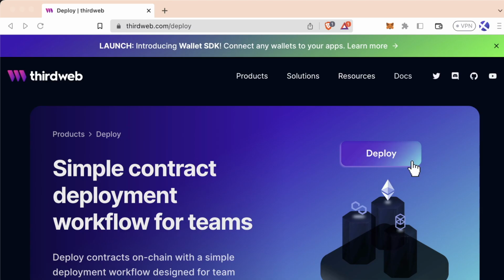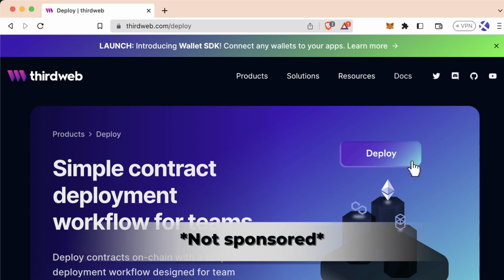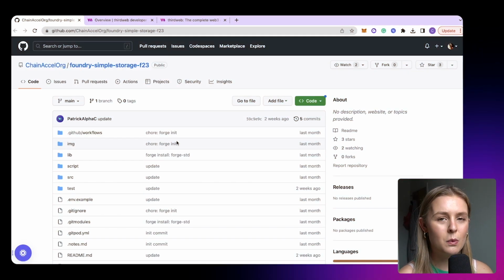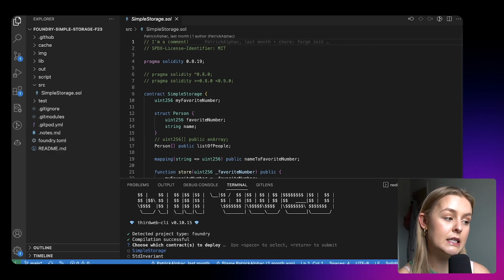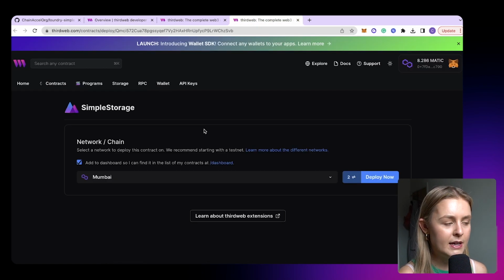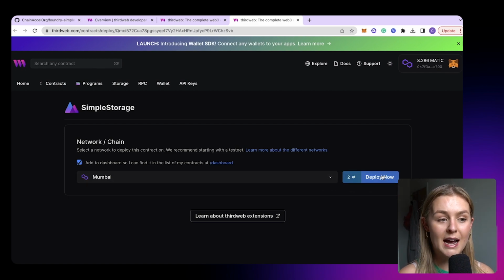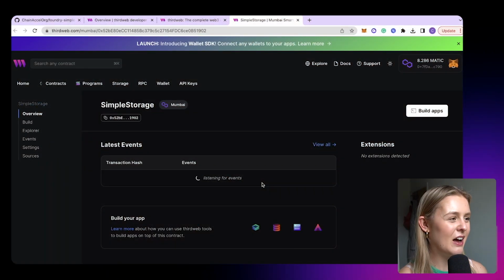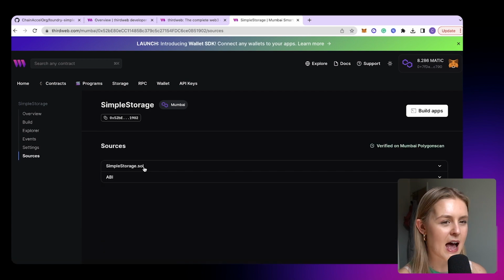Lesson 6 Part 17 | Thirdweb Deploy - Solidity & Foundry Full Course